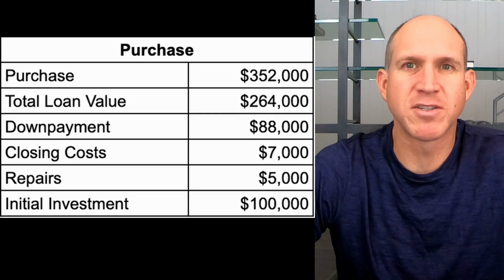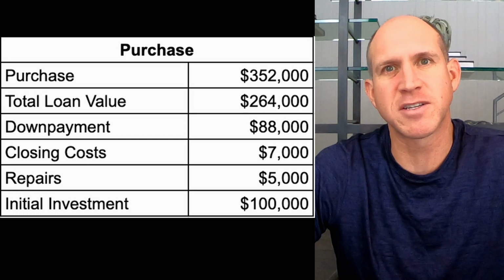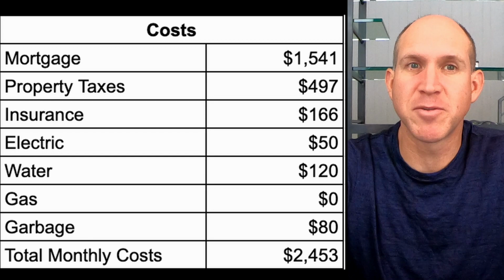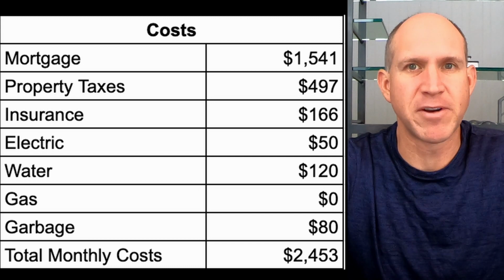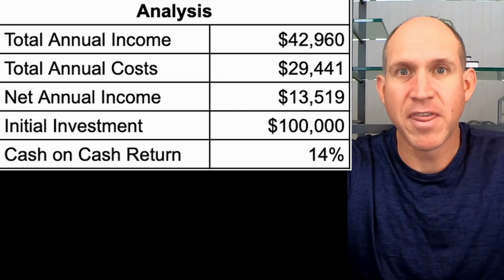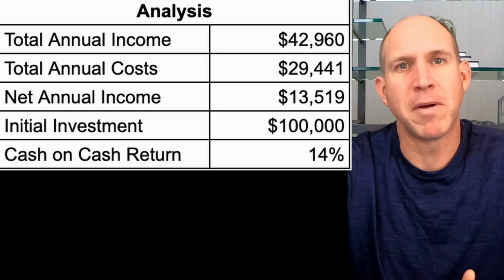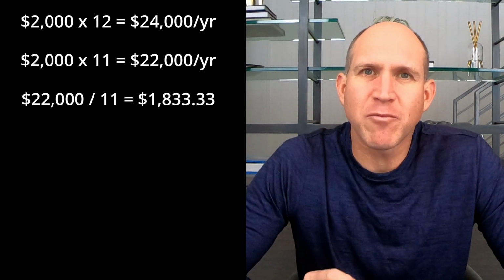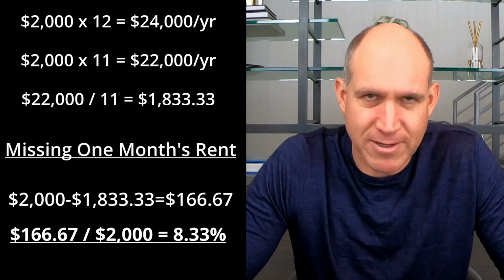How to Evaluate an Investment Property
How I run the numbers or do my analysis on a potential investment property

Tenant Cloud Property Management
Landlords, I highly recommend TenantCloud for your property management needs.  It has a great application process with credit/background checks, lease management, maintenance requests and more.  Use this link for a free account (not a trial account) and see for yourself

Contact Kenton Knows